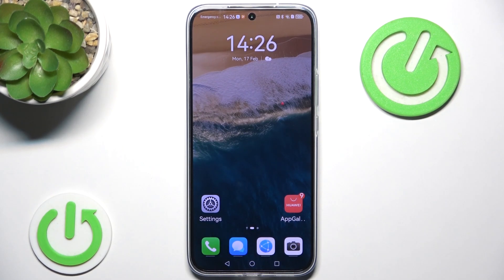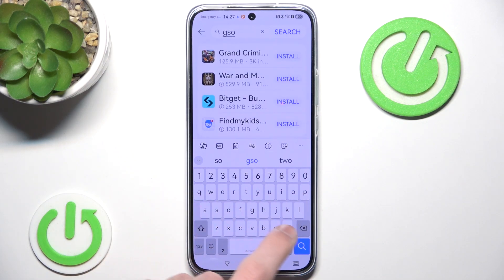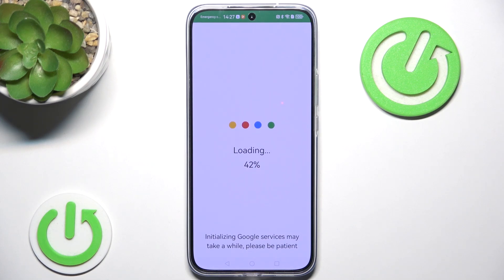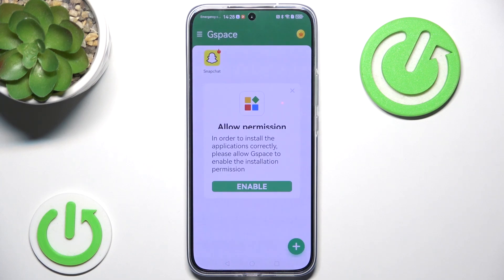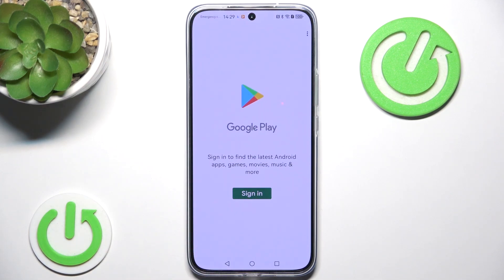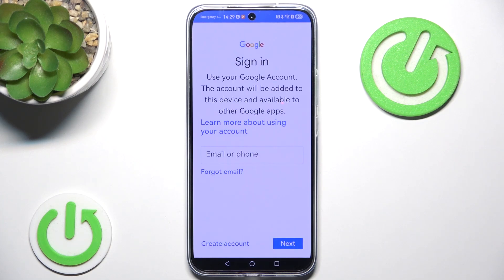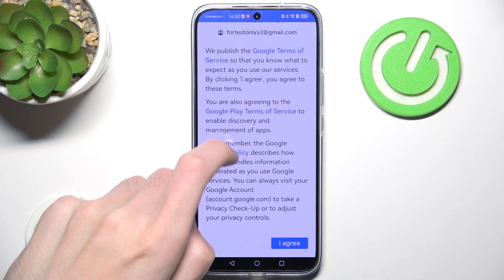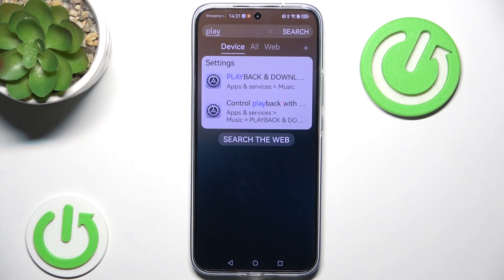How to Install and Use Google Play Store on HUAWEI Nova 13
If you're struggling to access your favorite Google apps on your HUAWEI Nova 13 due to the absence of Google services, our guide provides a straightforward solution. Here's how you can easily install and use the Google Play Store:

Why would you need to install Google Play Store on your HUAWEI Nova 13?

How do I install Google Play Store on my HUAWEI Nova 13?

What are the steps to set up Google services on my HUAWEI device?

Can I use Google apps like Gmail, Google Maps, and YouTube on my HUAWEI Nova 13?

What are the benefits of using the Google Play Store over the HUAWEI App Gallery?

How do I ensure that my Google apps work seamlessly on my HUAWEI device?

What should I do if I encounter issues with Google services on my HUAWEI Nova 13?